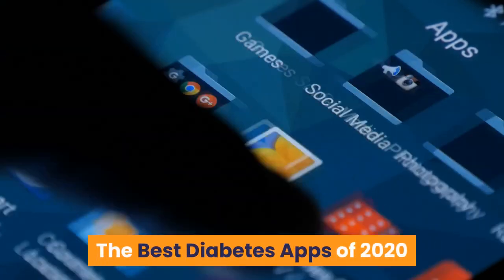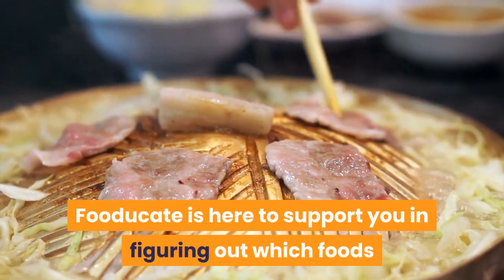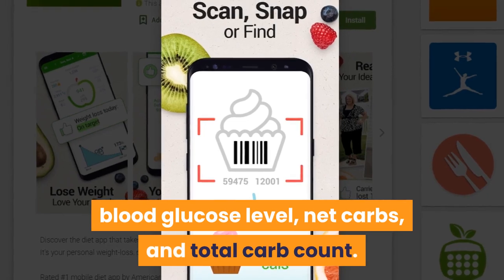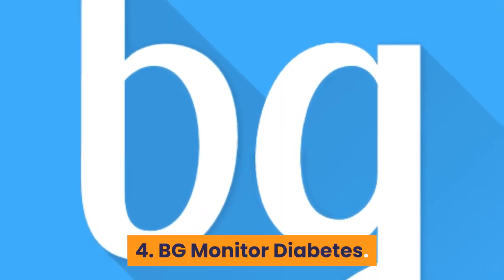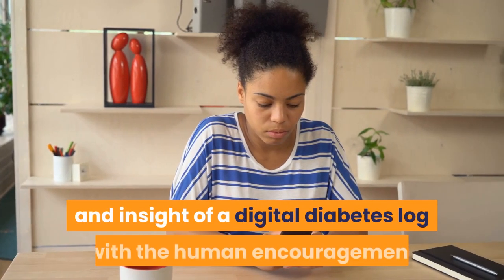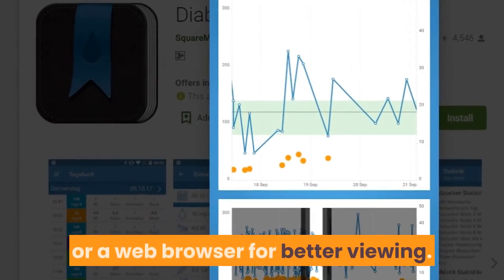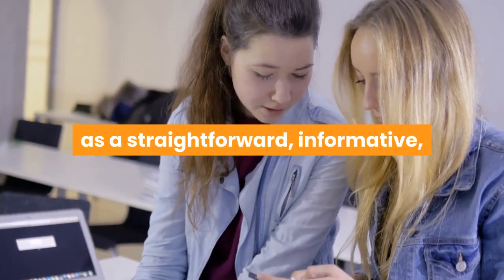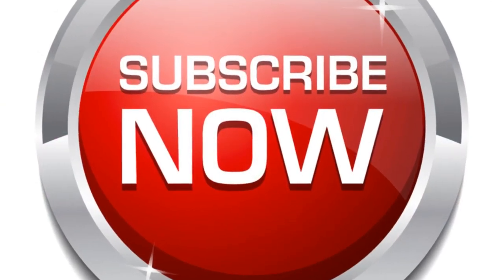The best diabetes apps of 2020 - Android and Iphone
In this video we are talking about best diabetes app of 2020.

Fooducate ;